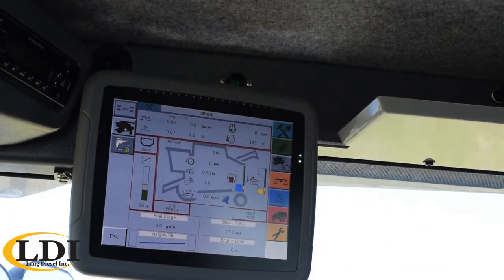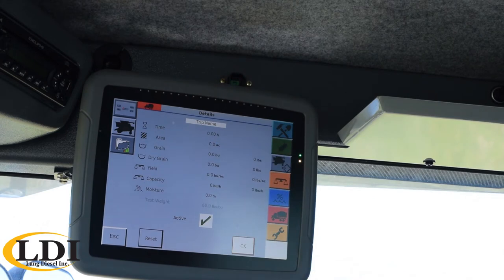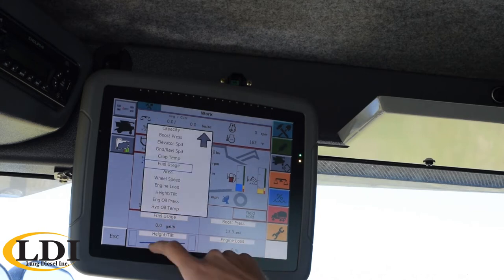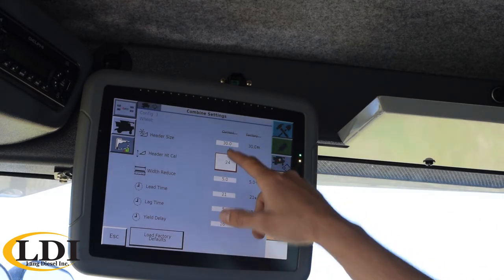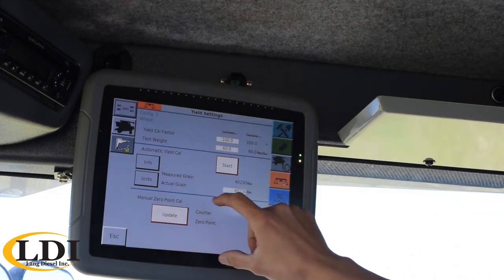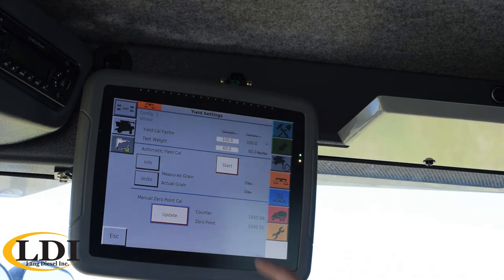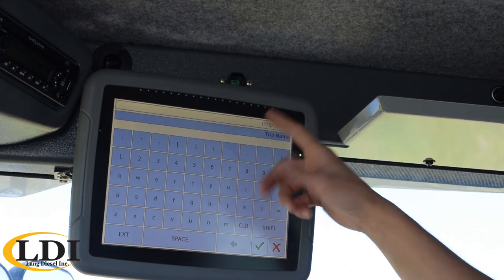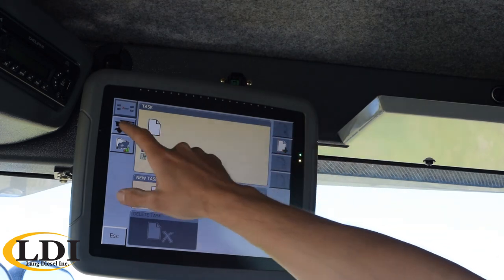Quick overview of Gleaner C2100 Monitor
AGCO C2100 Monitor for Gleaner Combines-  Learn general navigation tips and functions of the C2100 monitor.